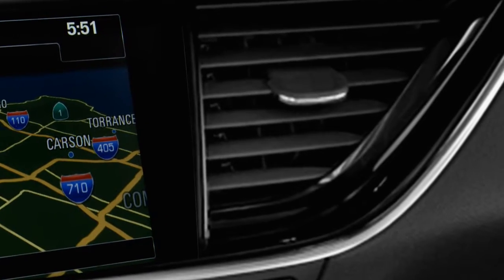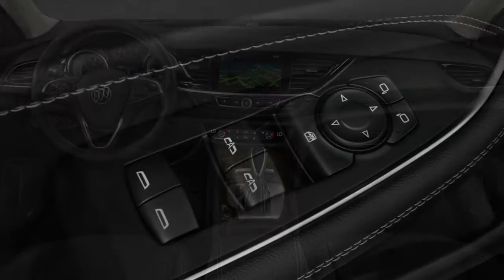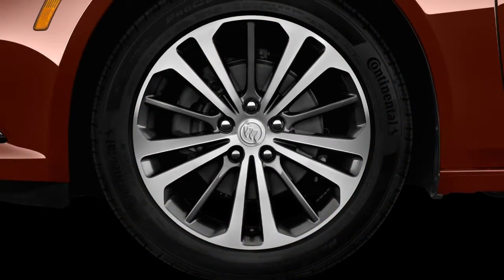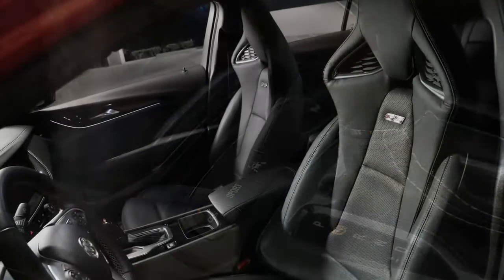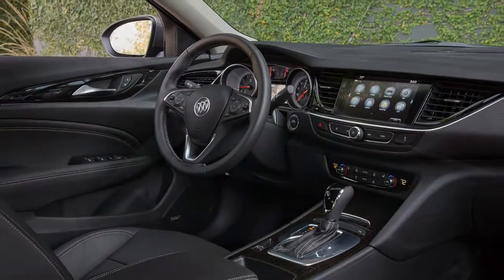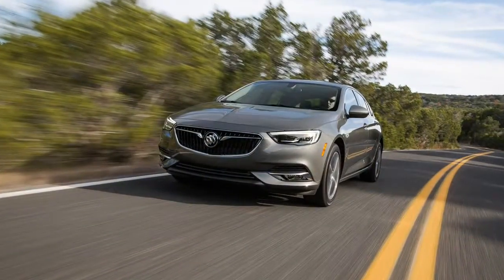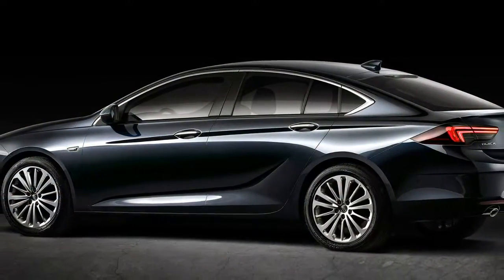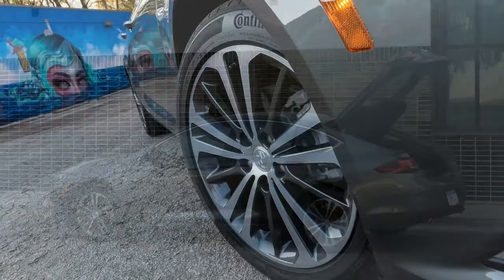Buick Regal GS 2018 Car Review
The Buick Regal is undoubtedly an upscale mid-sized automobile that's first created by Buick for your 1973 model year.

 North American production led to 2004 and began again this season. For the 2011 model year, Buick re-introduced the Regal towards the North American market, positioned being an upscale sports sedan.  Production and purchasers in China have continued since 1999. For certain model years between 1973 and 2004, the Regal shared bodies and powertrains together with the similar Buick Century. The two most recent generations (2011–present) are North American market versions with the Opel Insignia, called the Vauxhall Insignia in the UK.